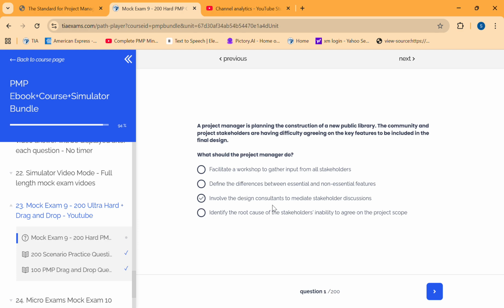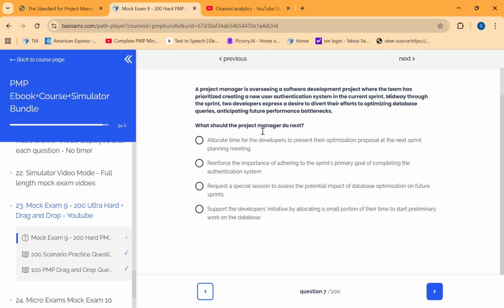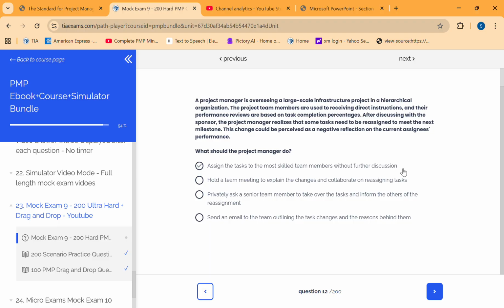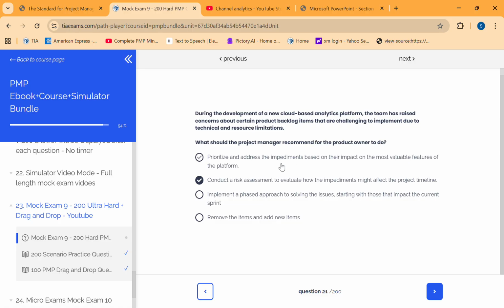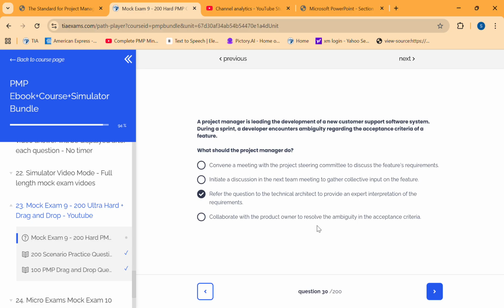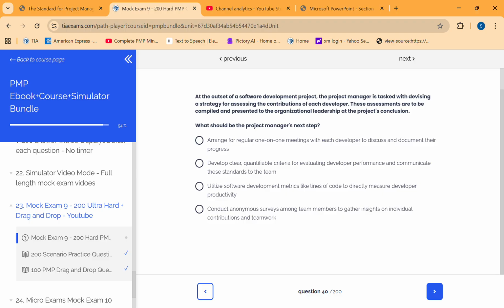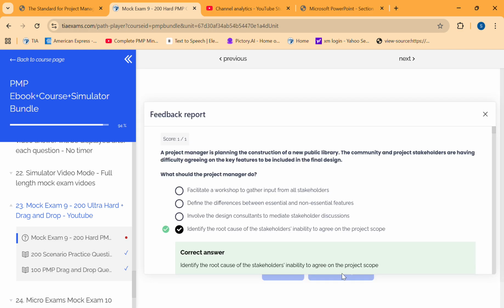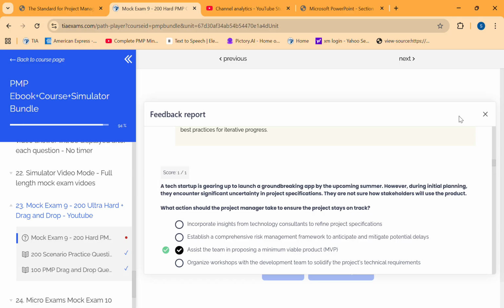PMP: Mock Exam 9 200 Hard PMP Questions- Part 1